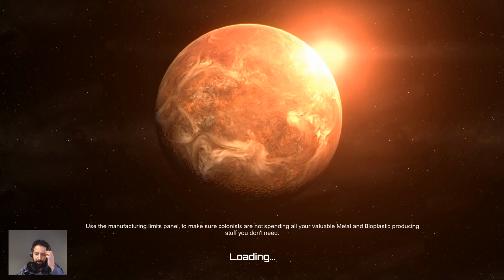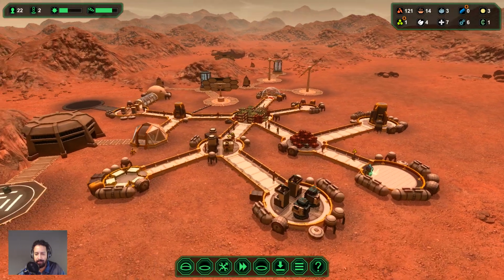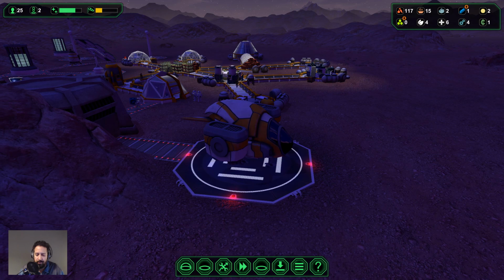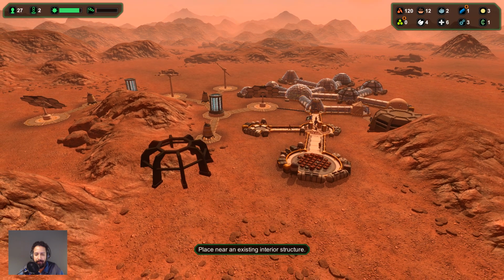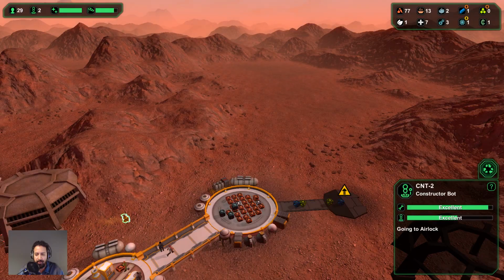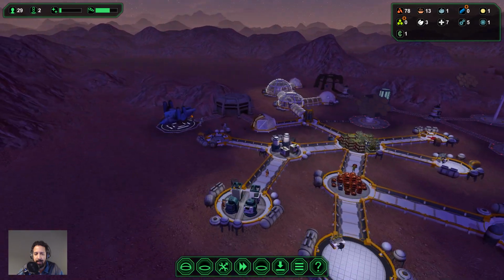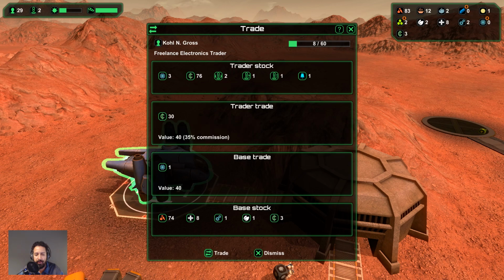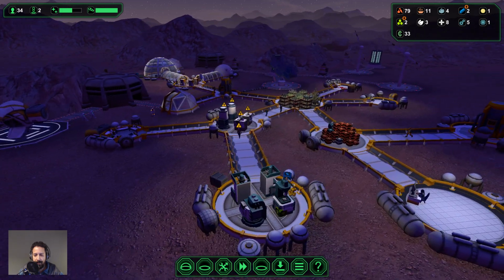PLANETBASE: S1 Ep4 - More mines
In this episode we get started on expanding the colony, for this we need more metals and more minerals so obviously we need to build a new mine. We also need more workers, all these mouths needs to be fed, so we need more biologists, and thus also more space to plant some food. This is going great.